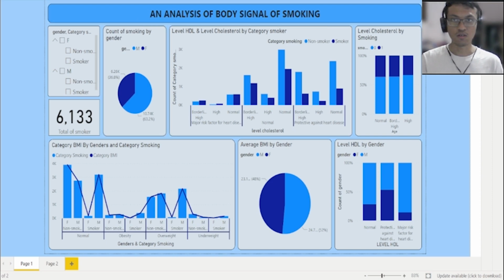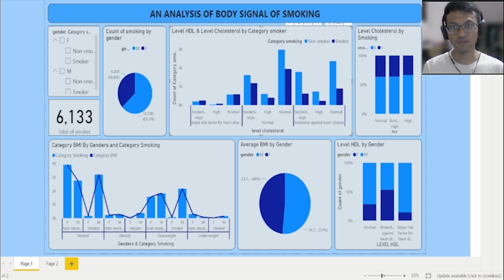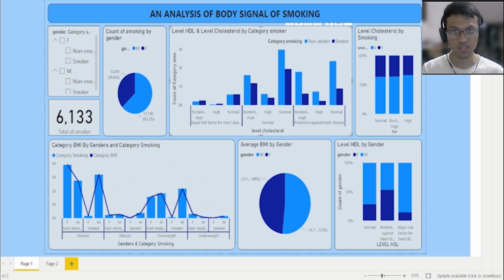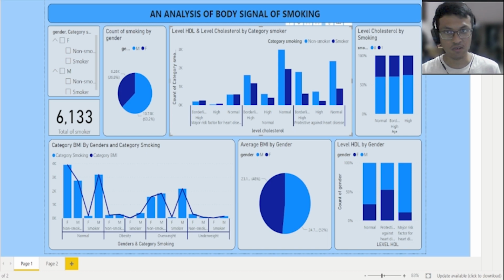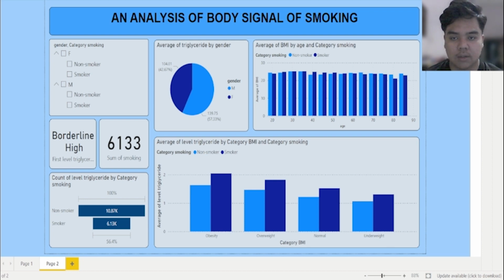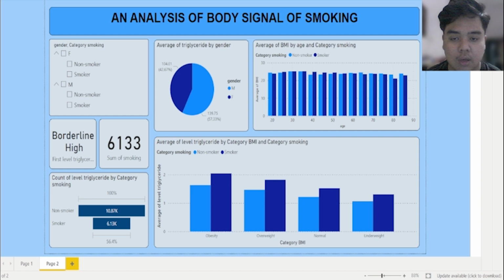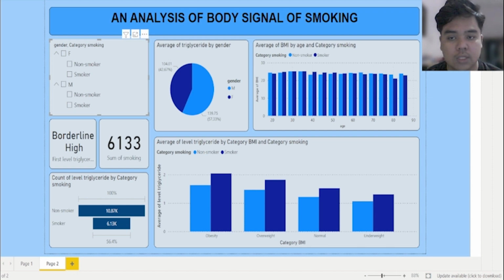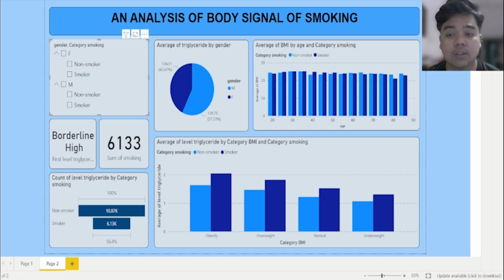DASHBOARD : An Analysis of Body Signal of Smoking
| DSC651 : Presentation Dashboard Power BI |

Participants :
1. MUHAMMAD AYMAN BIN NOR ISJAMAL NASER (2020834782)
2. MIRZA AKMAL HAKIM BIN MOHD RIZAL (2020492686)